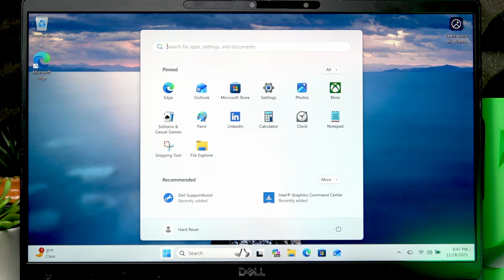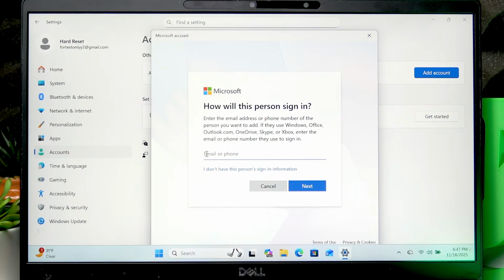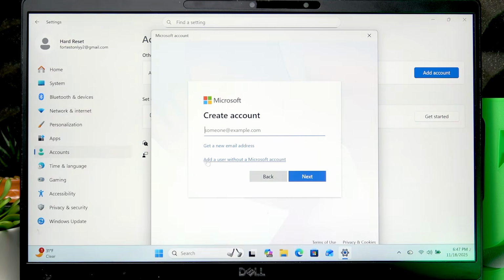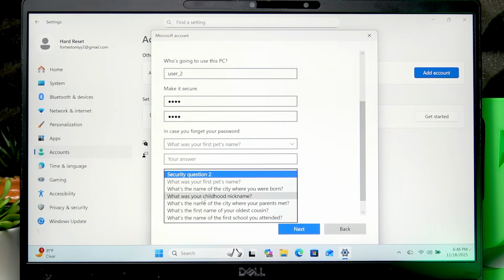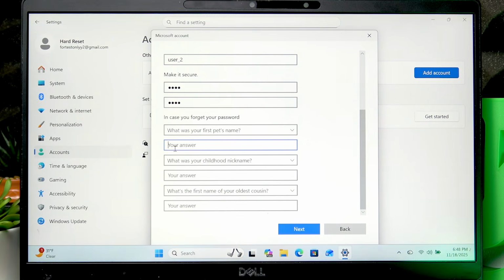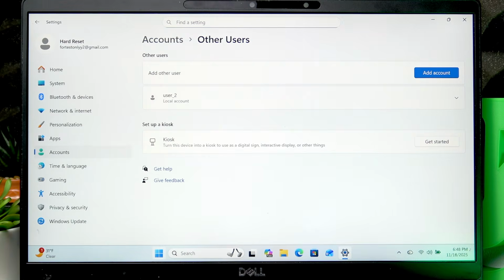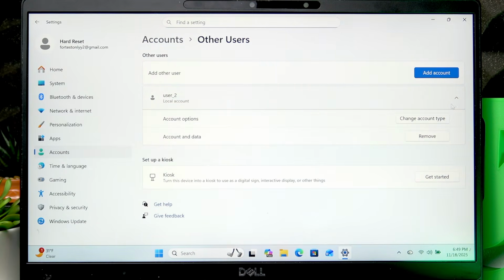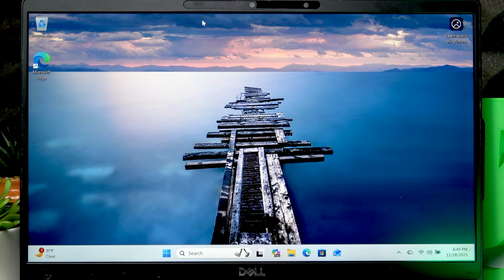DELL Latitude 7410 – How to Create and Remove User Accounts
In this video you'll learn how to create new user accounts and remove existing accounts on a DELL Latitude 7410 running Windows. I show both methods: adding a Microsoft-linked account by email or phone, and creating a local account without a Microsoft sign-in. You will also see how to set a username and password, choose security questions for recovery, switch between users, sign out properly, and delete an account and its data safely. This guide is perfect if you need to add family members, create a guest account, or clean up old profiles on your Dell Latitude 7410.

How to create a user account on DELL Latitude 7410?
How to remove a user account on DELL Latitude 7410?
How to add a local account on DELL Latitude 7410 without a Microsoft account?

0:00 Intro - what we'll cover
0:07 Open Start menu and go to Settings
0:15 Select Accounts then Other Users
0:24 Click Add Account - Microsoft account option
0:29 Create account with email or phone
0:47 Choose I don't have this person's sign-in info for local account
0:54 Add a user without a Microsoft account - set username and password
1:08 Set three security questions for recovery
1:40 How to switch to the new user account
1:57 How to sign out before removing an account
2:33 Remove account and select Delete account and data
2:40 Outro and channel info